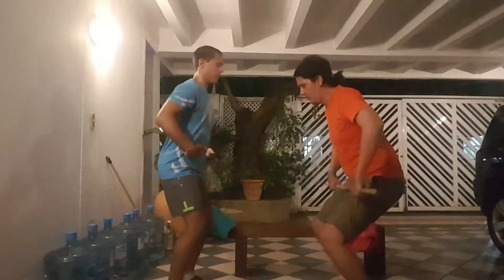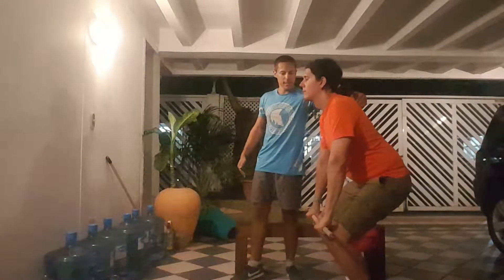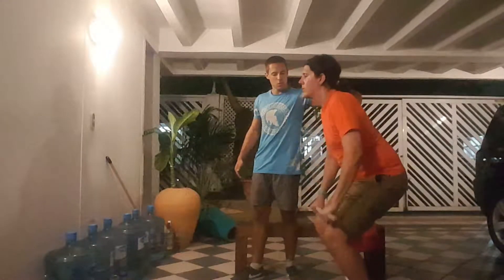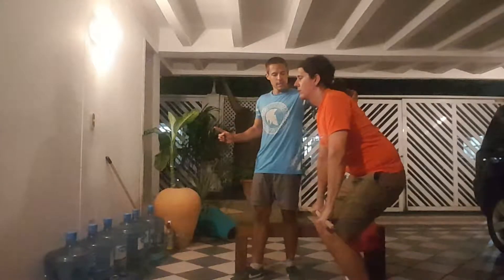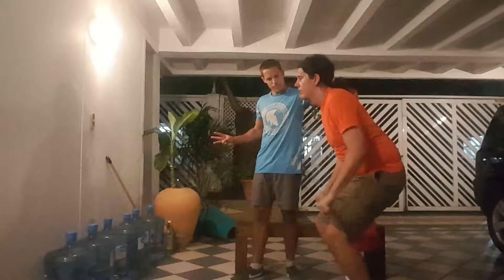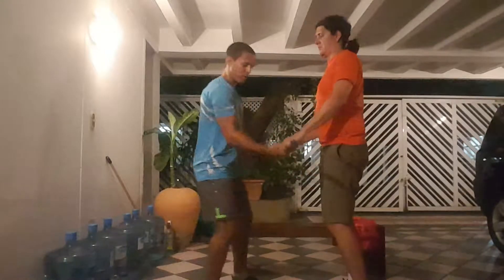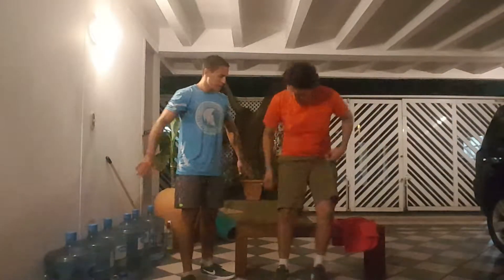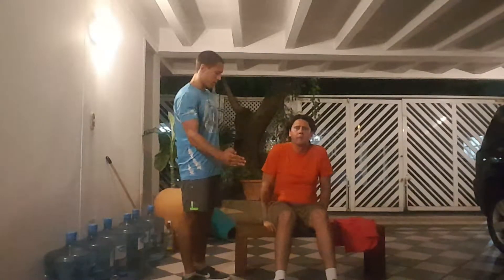Alligator Challenge - Superset C - A Costa